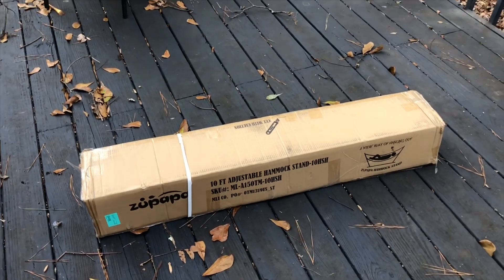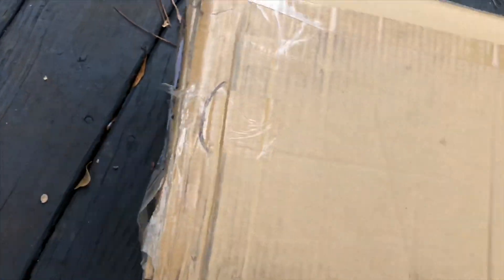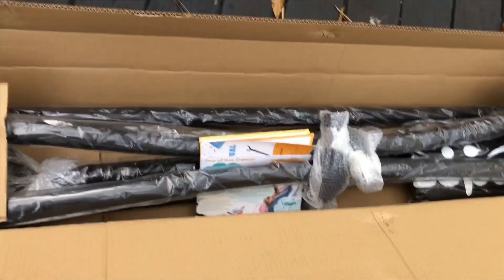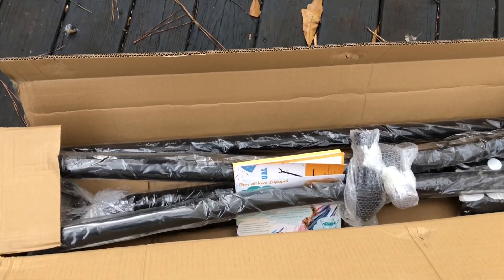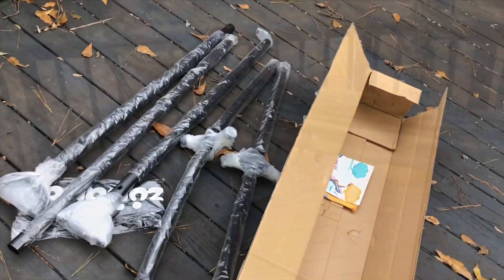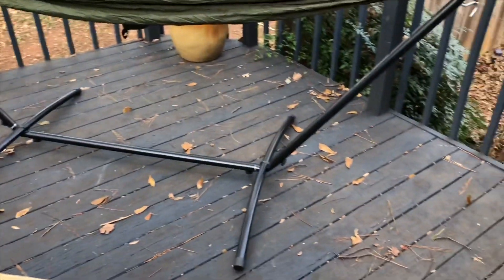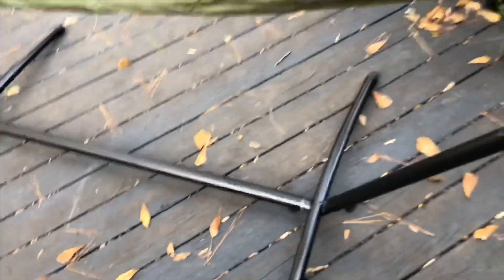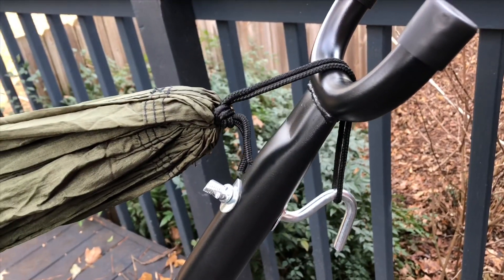Zupapa Hammock Stand Unboxing and Breakdown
Zupapa Hammock Stand Unboxing and Breakdown I bought this hammock stand for back yard relaxing AND traveling. I wanted something that can be packed up, load in the truck and transported to different locations. I plan to use this hammock stand for Georgia Kayak Fishing Events, Adventure Off Road Park Events and Beach Trips in the NuCamp TAB. Sometimes there is are no good trees around your chosen campsite. The Zupapa Stand will allow me to set up the hammock anywhere. I use Eagles Nest Hammocks in this hammock stand. The Zupapa Hammock Stand had fantastic reviews on Amazon and relatively affordable at $89.99. This is the 10 foot version. There are several other models sold by Zupapa. It consists of 5 metal pieces, 4 hand screws and two hammock hooks. It's simple, well made and easy to put up and break down. The packable bag that comes with the hammock stand is a kind of light weight. So it might not last too long and hardware can be lost. For more details, check out the Amazon listing and reviews